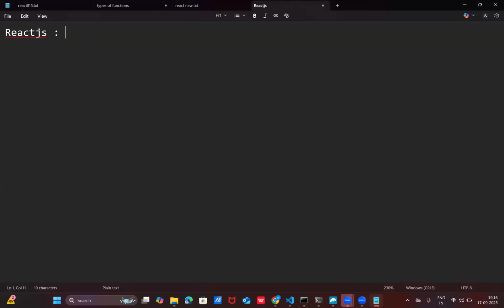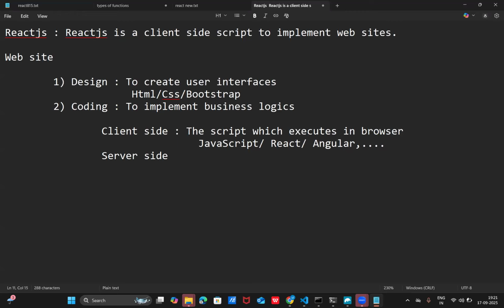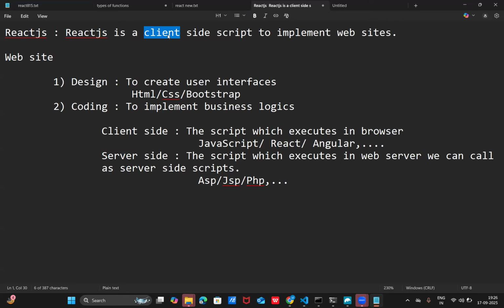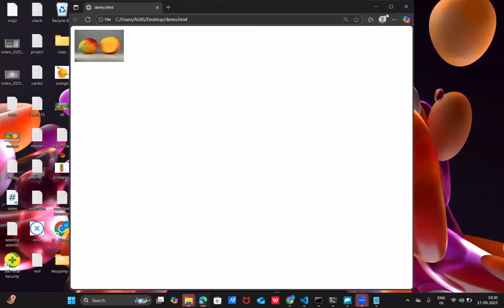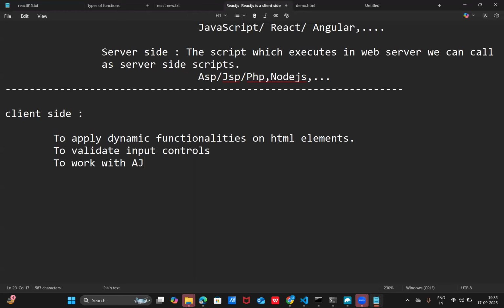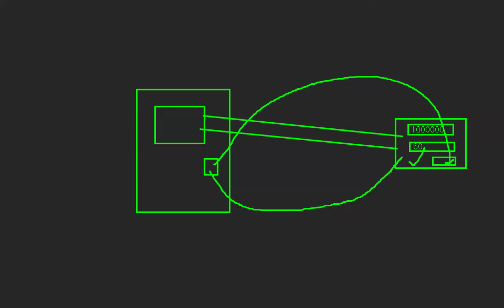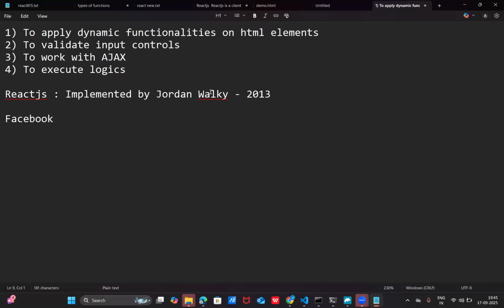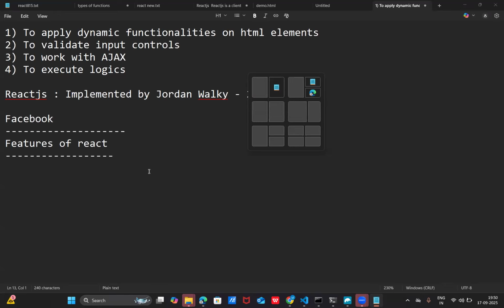REACT JS with AI TOOLS tutorials || Demo - 1 || by Mr. Swamy Naidu On 17-09-2025 @7PM (IST)